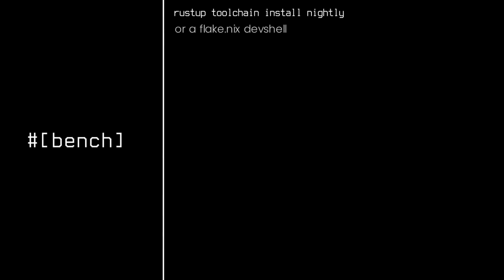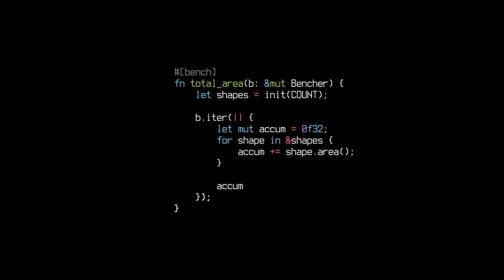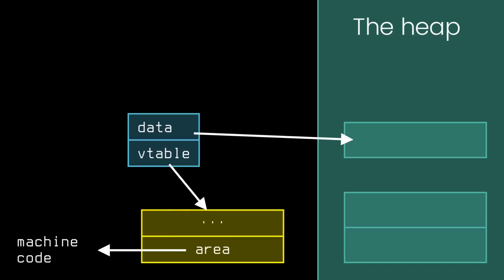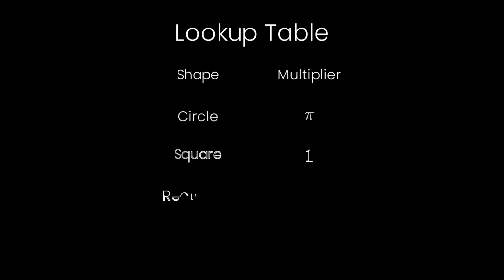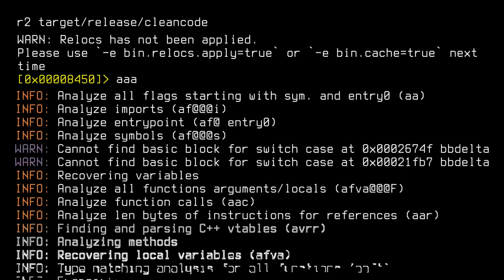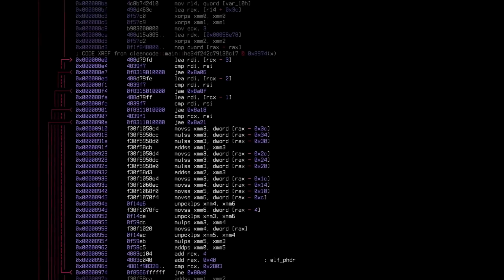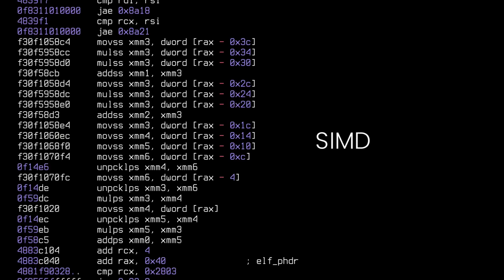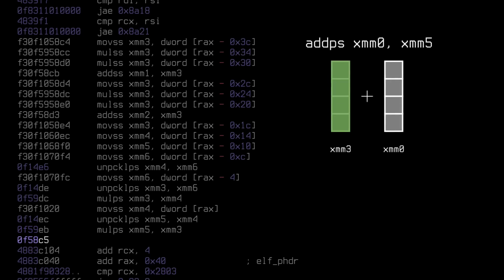Two Decades of Hardware Optimizations Down The Drain